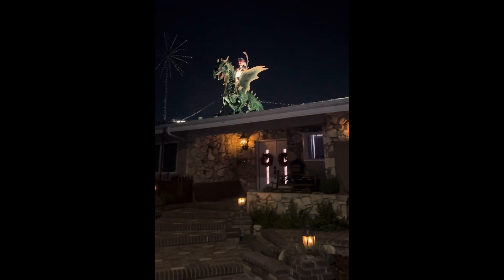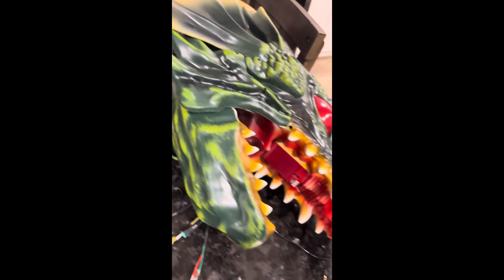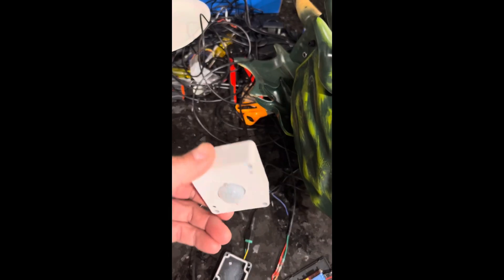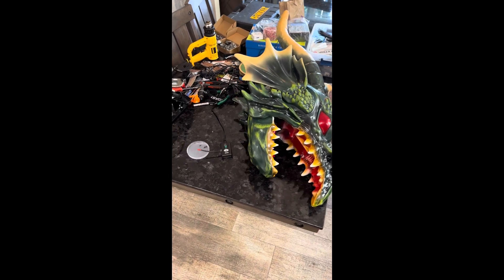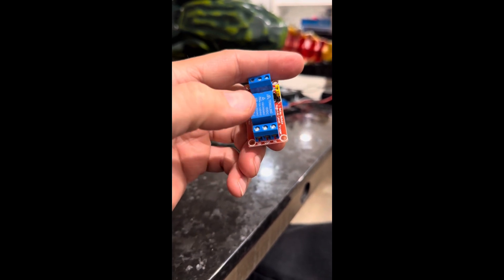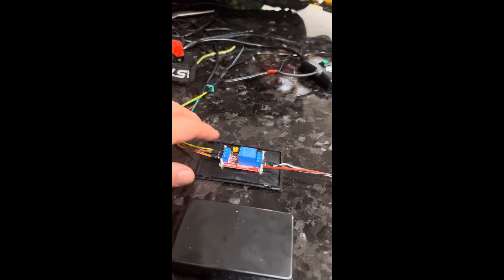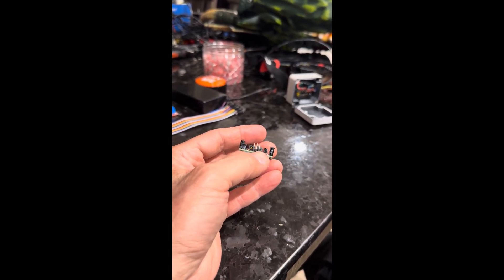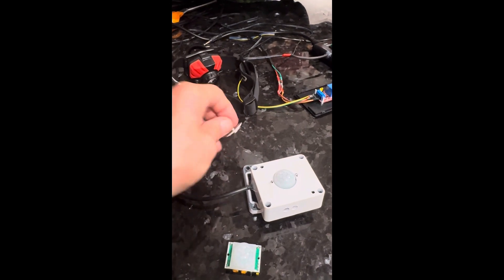Home Depot Dragon Project - How I Did It. ￼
I synchronized the dragon animation, smoke machine, and the red and orange ￼LED lights I added inside the mouth of the dragon, ￼to all go off with an external motion sensor. The links for the parts I used are Below.

Motion Sensor
5V Relay
12V Relay
Plastic Case for Relay
Waterproof Case for Motion Sensor